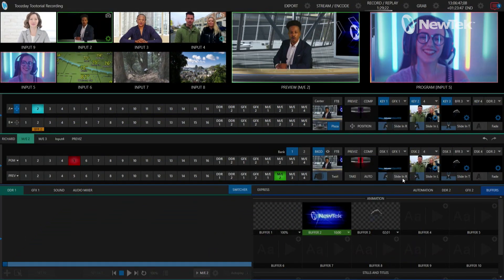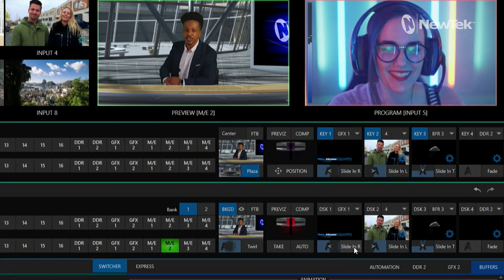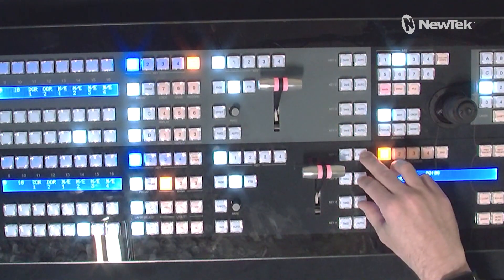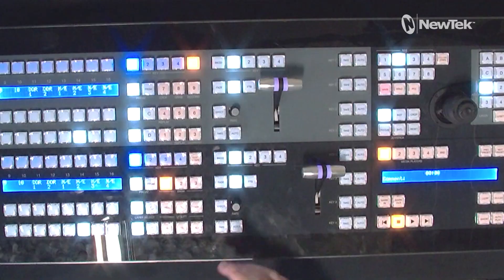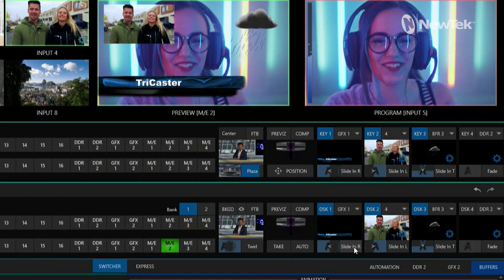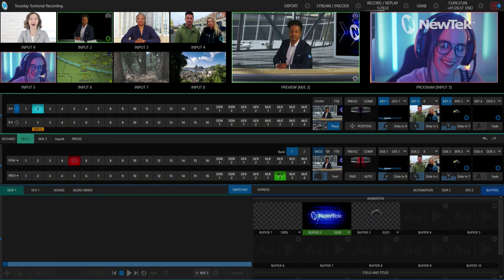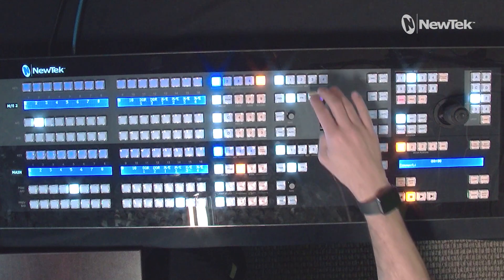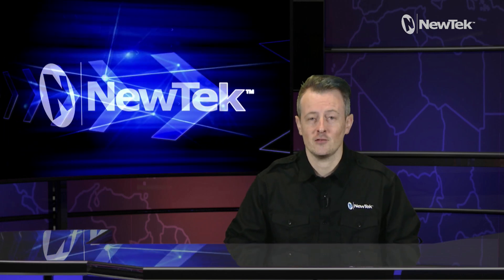Tuesday Tutorial: How to Delegate DSKs with a Control Panel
In this video we show how to delegate different combinations of downstream keyers together. This will enable you to bring them on and off screen with just a touch of a button, giving TriCaster® users more power over their onscreen graphics, titles, picture, picture effects and more.